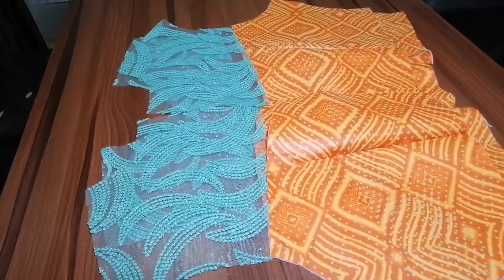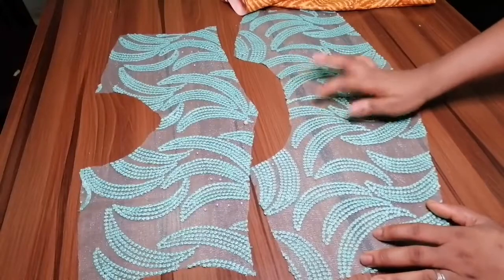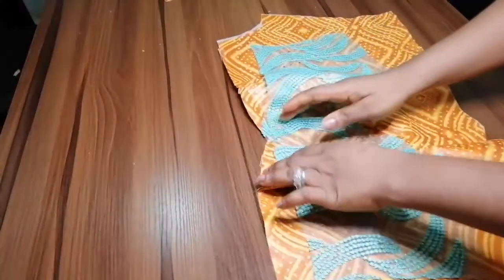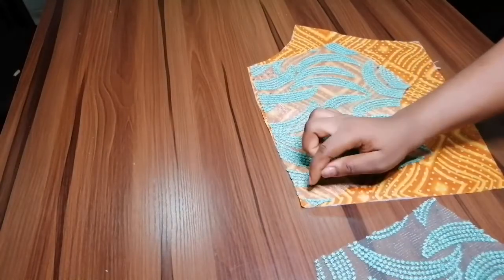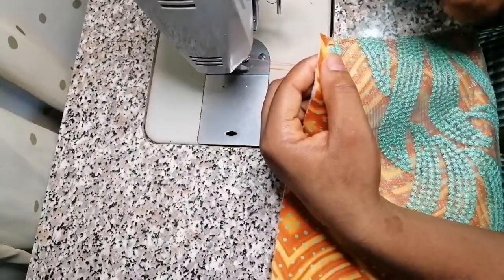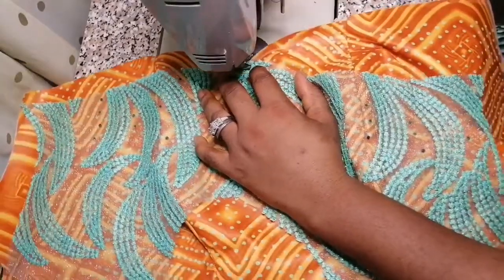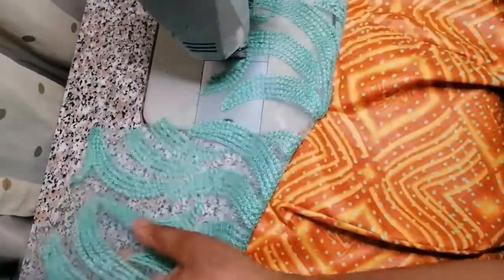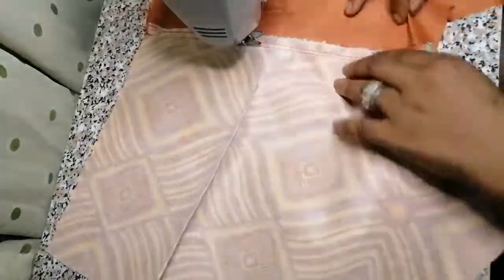HOW TO ATTACH A YOKE//EASIEST METHOD